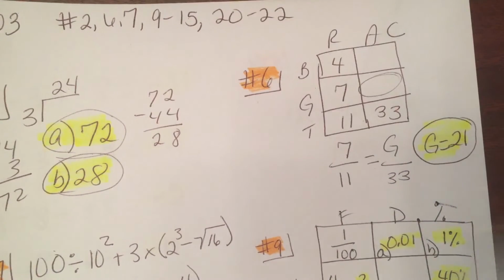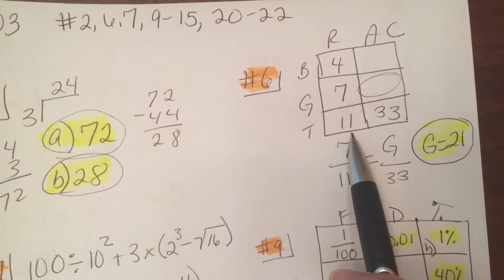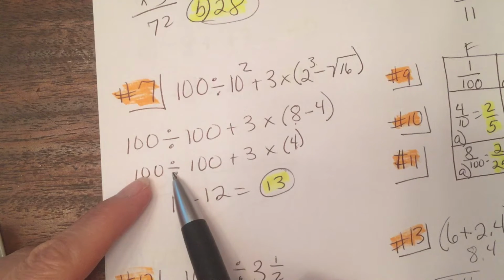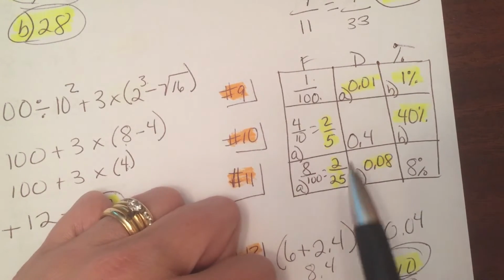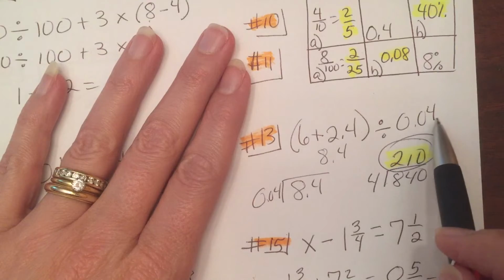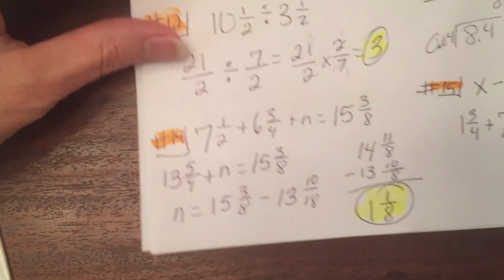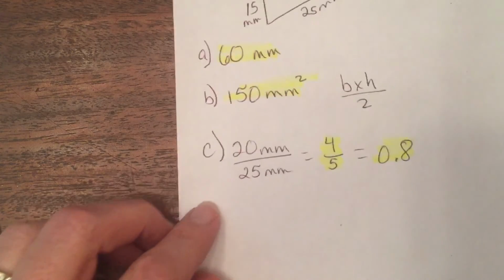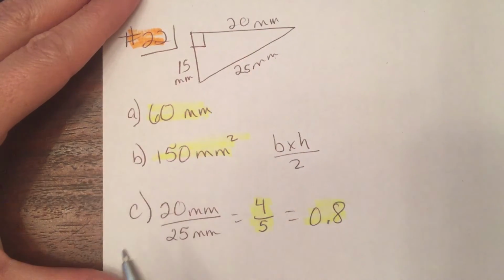6th math check L 103